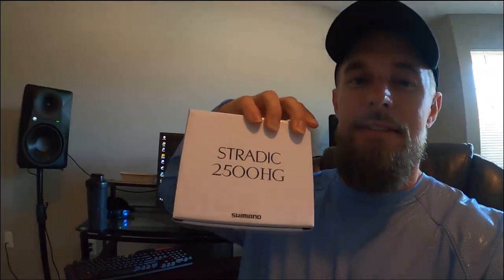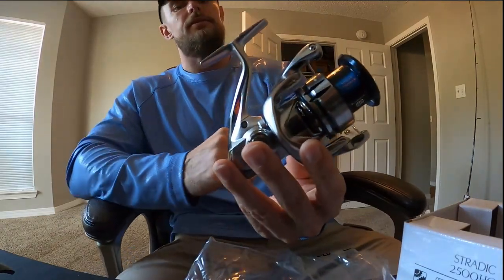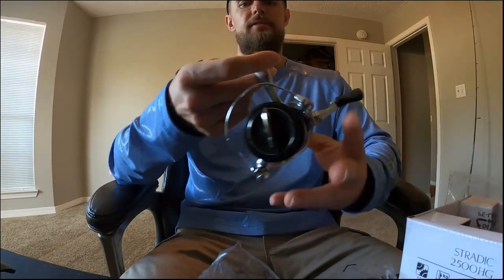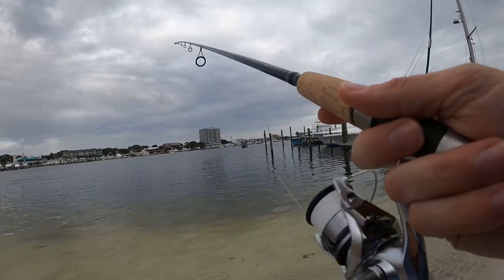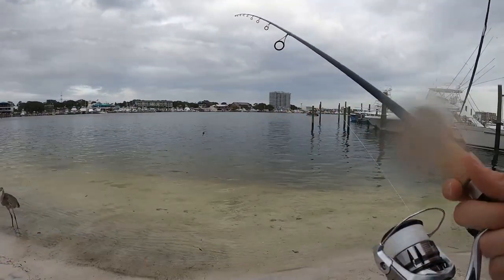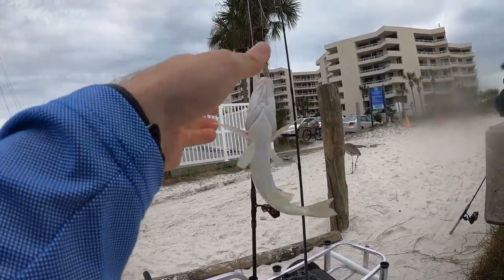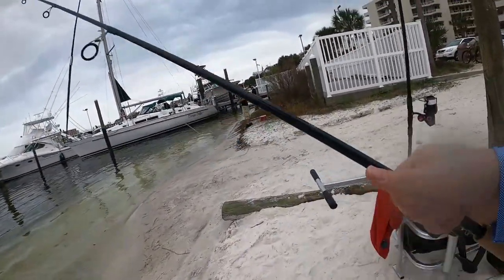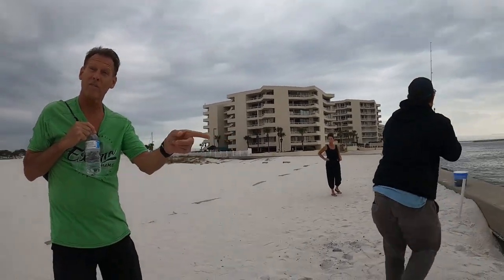New Shimano Stradic 2500 Unboxed - Immediately Spooled By Giant Fish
I unbox a new Shimano Stradic 2500, go over some brief details of the reel, then immediately take it to a hot zone to test it's sea legs...